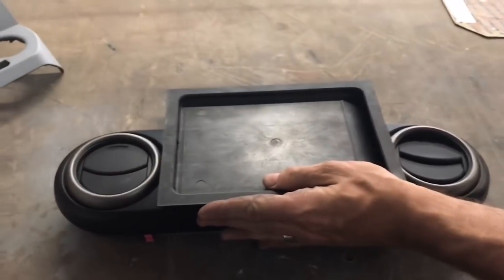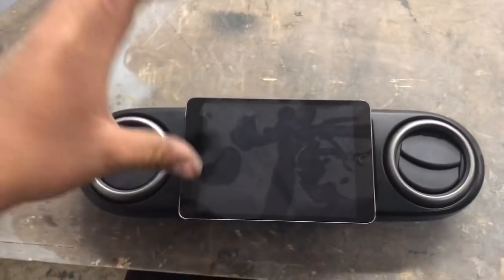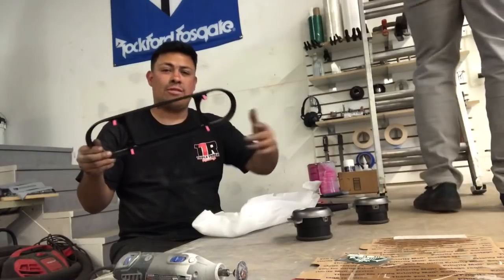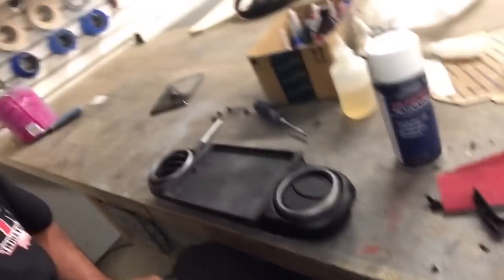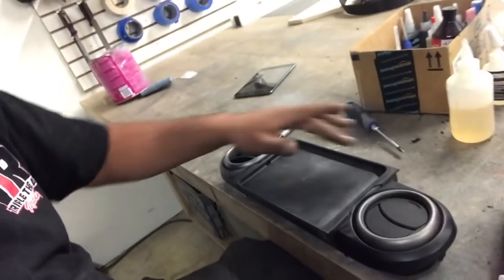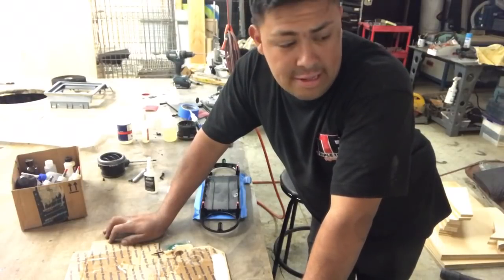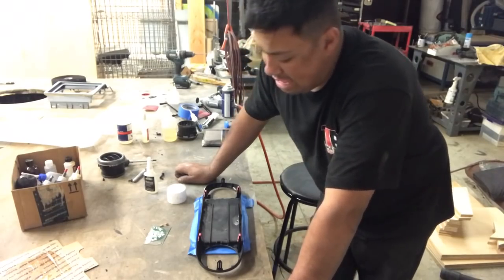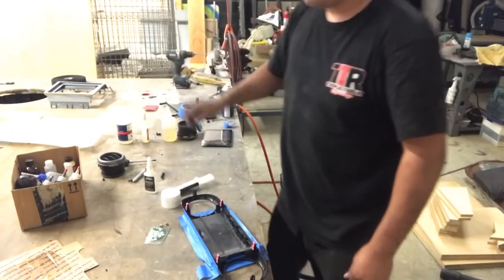The Rafa Show - Will It Fit???